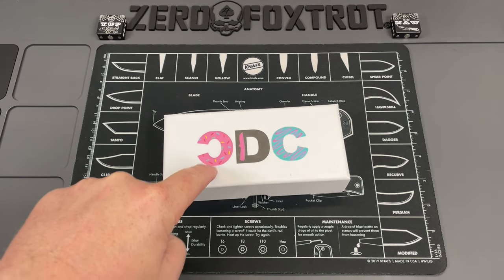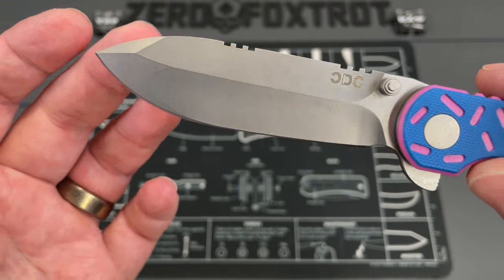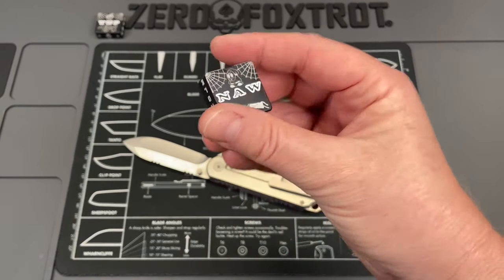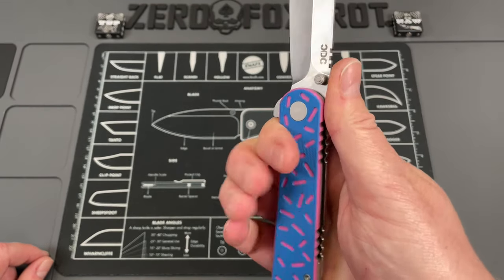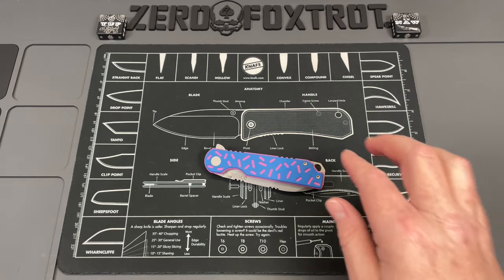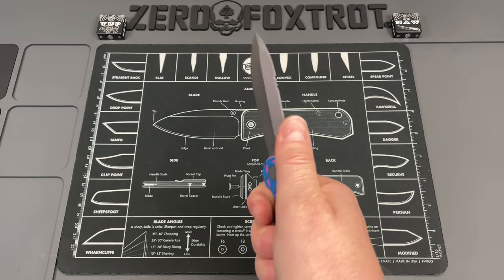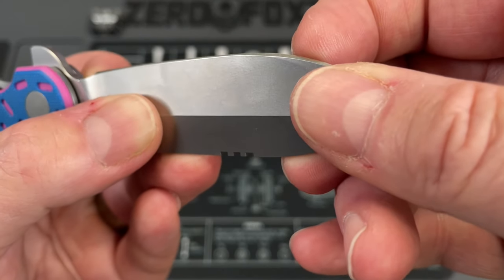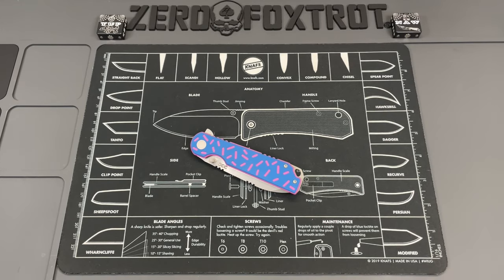WTF!WHY DO KNIFE COMPANIES KEEP DOING THIS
THIS COULD HAVE BEEN A GREAT KNIFE, BUT... - I have absolutely no idea what started this trend in the EDC knife community but I am not a fan... I mean if you like it thats fine but I think it's just a bit silly. That being said this is a really good knife that is offered in a more traditional format.

1000/6000 grit combo
600/2000 grit combo